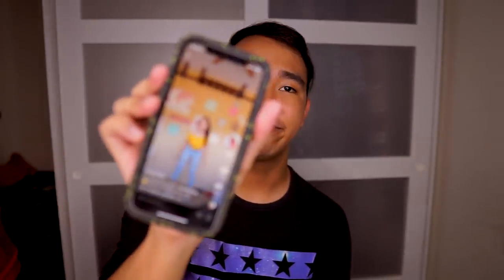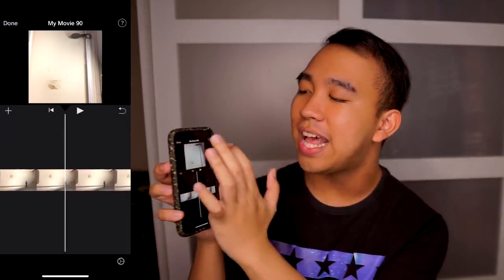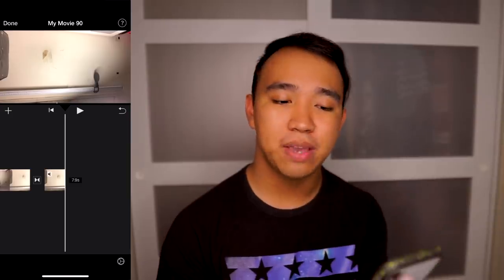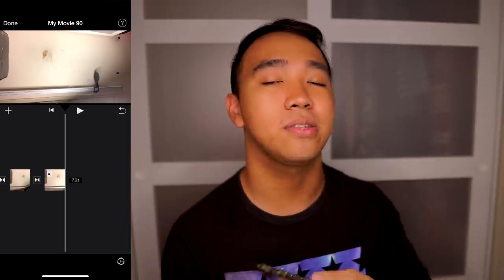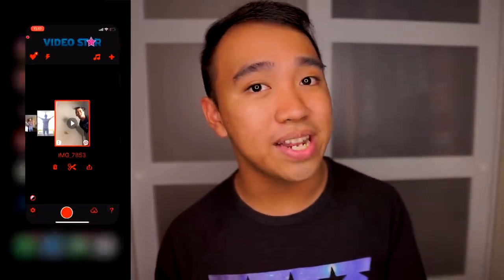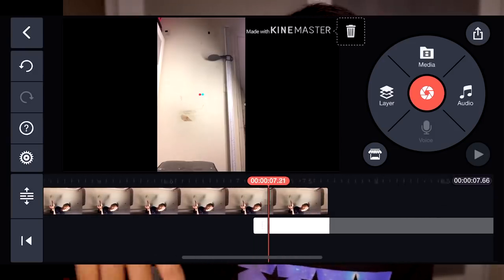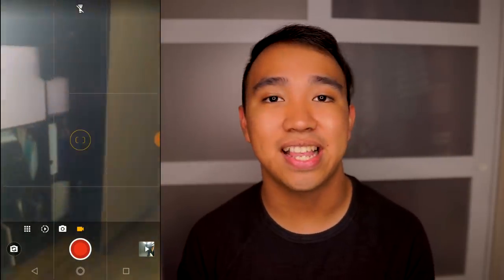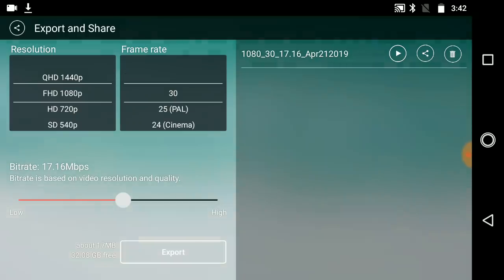HOW TO MAKE A PERFECT LOOP ON TIKTOK! PerfectLoop (iOS & Android) *NEW*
Hallo hannys! Here's how you can make your very on PerfectLoop on TIkTok! This trend was from awhile ago and I only got to upload this after traveling everywhere AH! I hope this helps you guys out!

Android Tutorial starts at 16:18 :)

iOS Apps:
iMovie
Video Star or KineMaster

Android Apps:
KineMaster
Video Crop

Android users who want to do the Loading screen, go to 13:11!
Be sure to use SkyesFam in your videos for a chance to be featured in my videos!
14,241,215
Views
242,206
►Check me out!~
Roblox: ErickSkyesYT
►Tags: HOW TO MAKE A PERFECT LOOK ON TIKTOK! PerfectLoop (iOS & Android) *NEW*